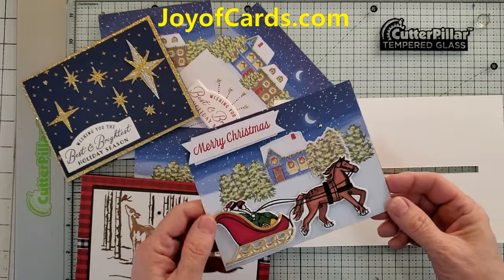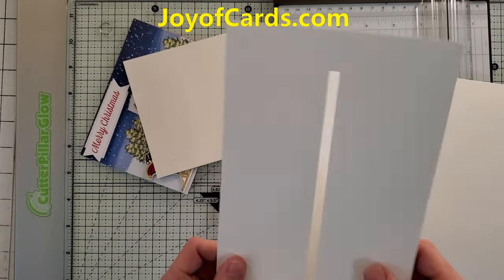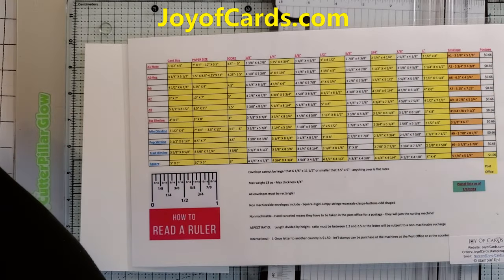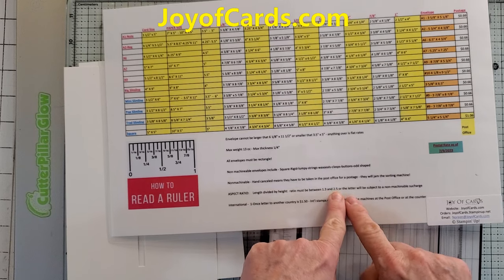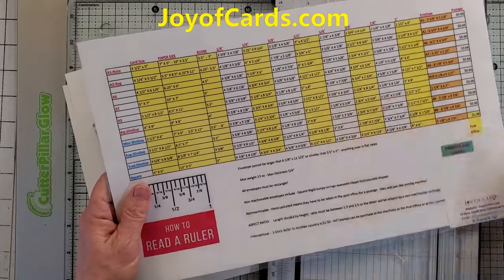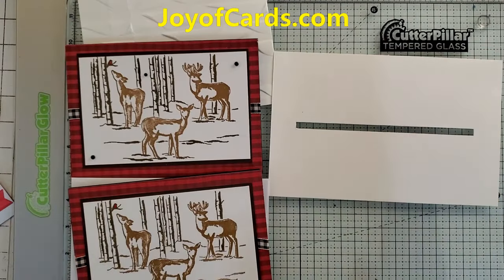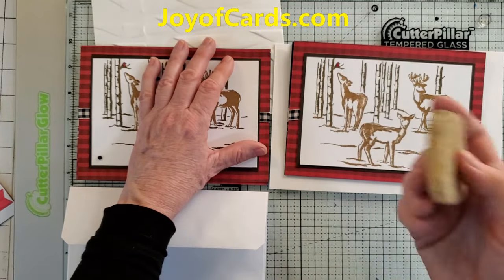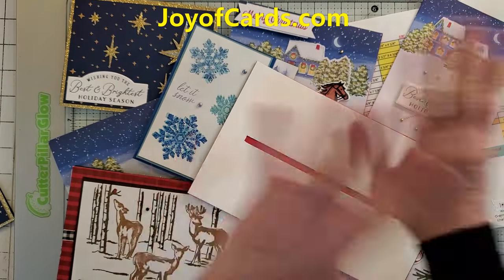Never Get Your Cards Sent Back! Make this Post Office Template stampinup Cards JoyofCards.com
Online Exclusives available NOW! - to order go to:
JoyofCards.StampinUp.net - No Host Code Needed!!!

Template Instructions:
Thick Card Stock - 5.5" x 8.5"
Line up on cutter in a Portrait position @ 2 7/8" & starting from 1" on the side ruler and go down to 7.5" - Then position the paper to 2 5/8" and do the same thing.  Turn the paper into a landscape position and cut between the two lines and remove the skinny rectangle piece

6” x 6” Paper Folders - Totally Tiffany SP5PK Stamp Storage Pockets (5 Pack), 7.5” x 6” Clear

12” x 12” Paper Folders - Storage Studios Paper File 3-Pack, 12.75 x 12.95 x 0.13 Inches, Clear

Frog Tape for delicate surfaces

6pcs Glue and Residue Eraser Rubber Cement Cleaner for Removing Adhesive and Residues from Paper Plastic and More

🛒   Stampin' Up! Supplies with Links  🛒